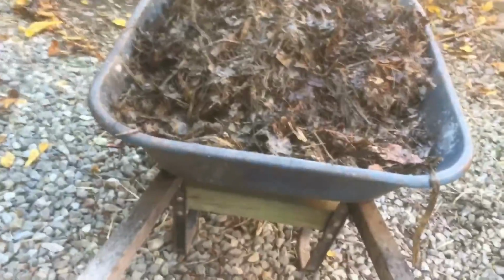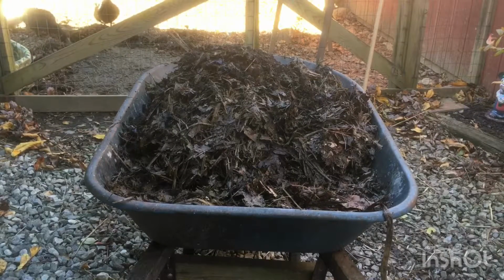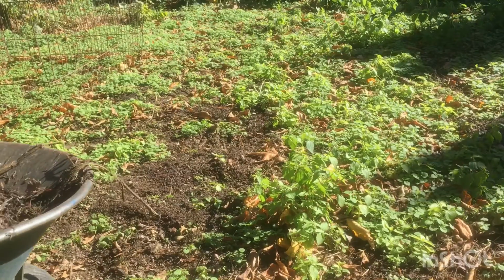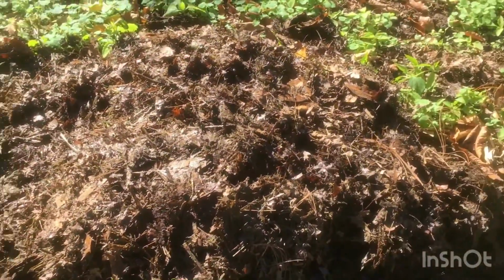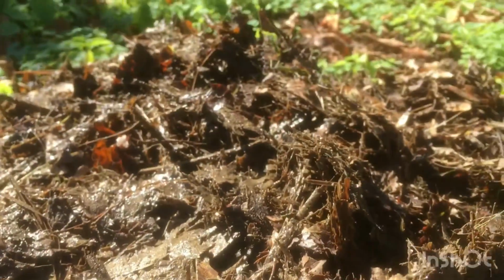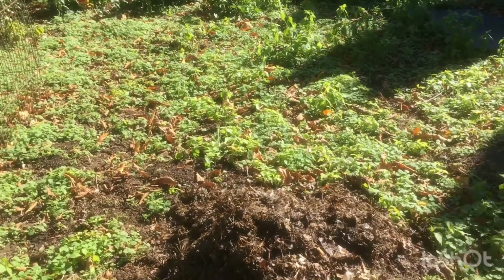Making a Compost Pile Out of Duck Manure!!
Today I am cleaning up a little Manure that is building up in front of the gate. Hope you enjoy!!!